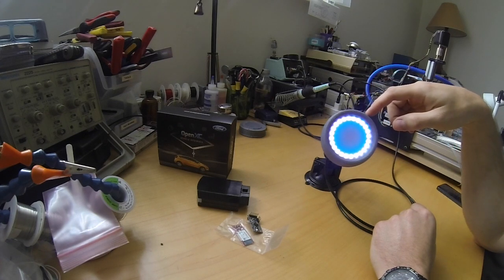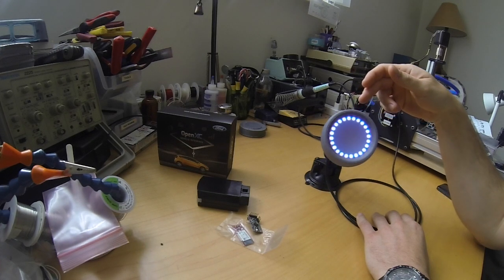blueShift - An OpenXC Tachometer Overview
A video describing the operation of a tachometer I am working on. Details at peteMills.blogSpot.com